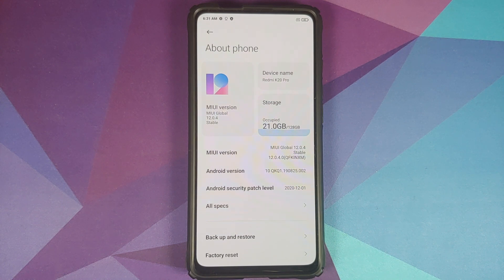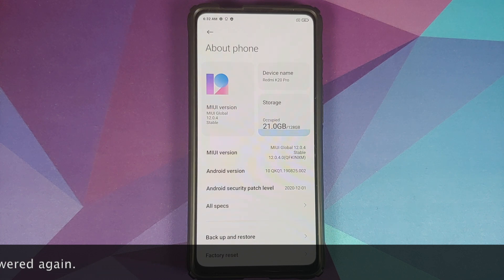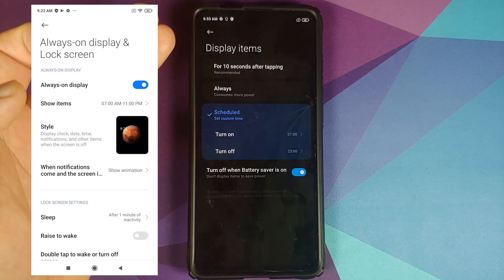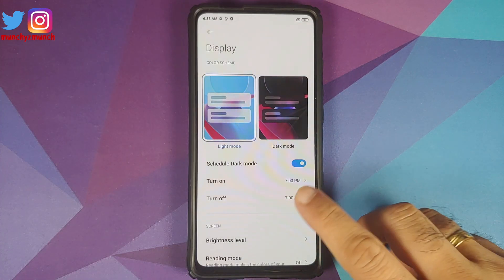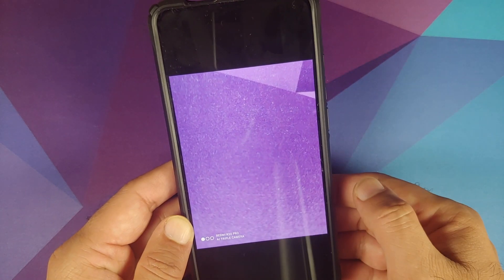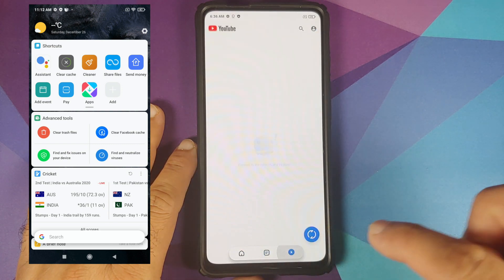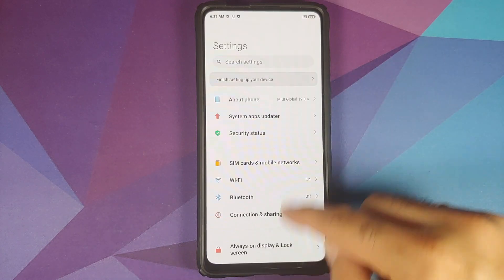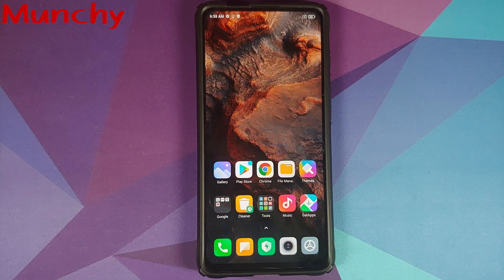Redmi K20 Pro | Official MIUI 12.0.4.0 Stable | What's New & Missing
Do you want to have a look at the features of official Miui 12 India stable (MIUI 12.0.4.0) running on the Redmi K20 Pro? In this detailed video we will show you the features of official Miui 12 India stable (MIUI 12.0.4.0) running on the Redmi K20 Pro.

**Redmi K20 Pro MIUI 12 India Stable (MIUI 12.0.4.0) Important Links**
Download MIUI 12.0.4.0 India Stable for Redmi K20 Pro (full recovery rom)